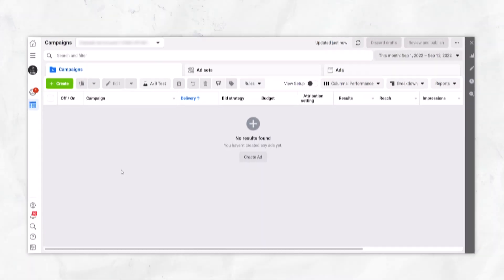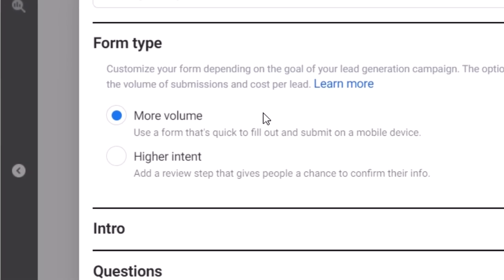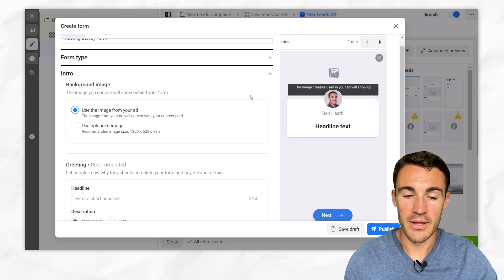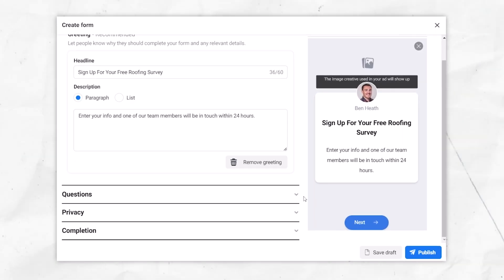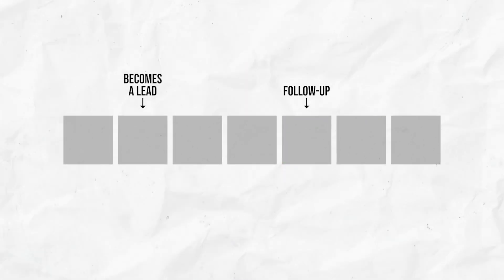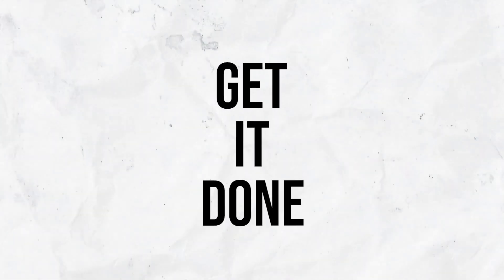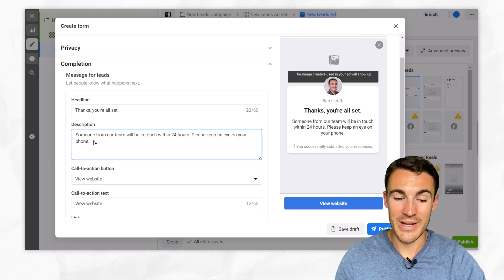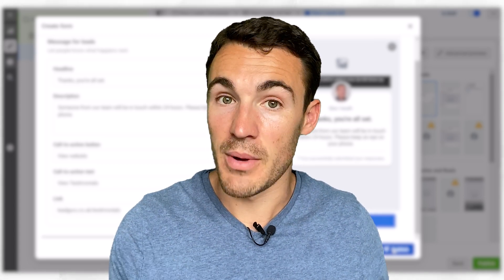How To Create Facebook INSTANT FORMS To Generate Leads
In this video I show you how to create Facebook instant forms for lead campaigns.

Lead generation campaigns are different to other Facebook ad campaigns in that they keep people on the platform and collect their information using an instant form.

Instant forms, otherwise known as lead forms, have a lot of component parts and you need to know how to set up instant forms to get the best possible results.

Here I walk you through creating Facebook ads instant forms, step-by-step.

You can find out more about our services and book a free 30-minute strategy session with us